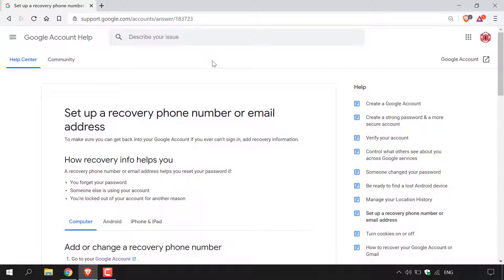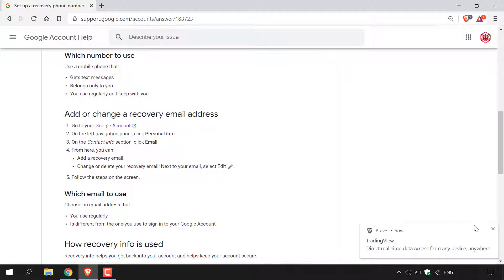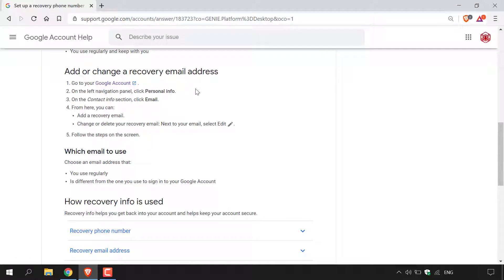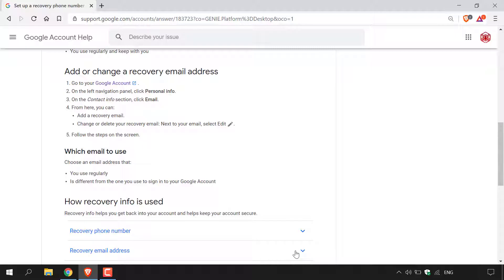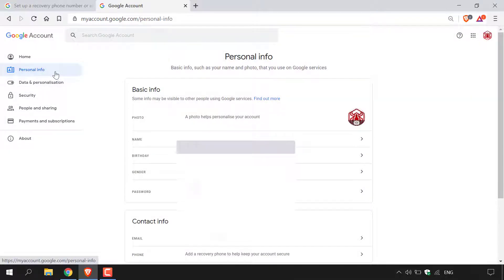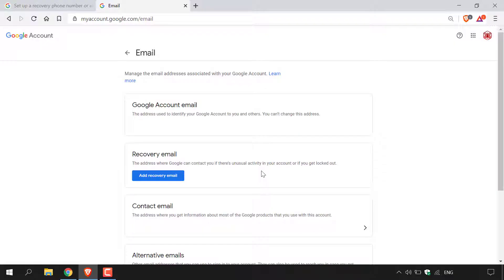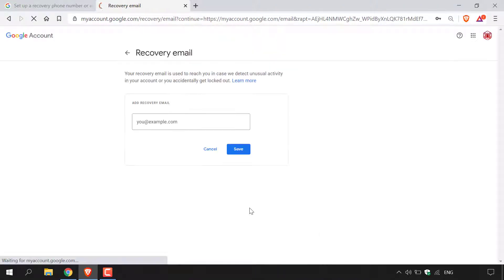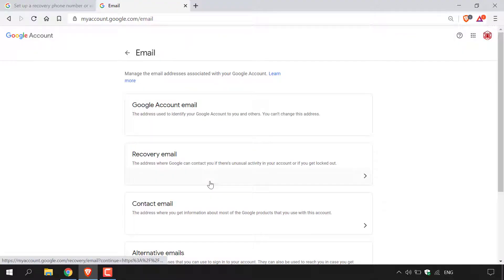How To Set Up A Recovery Email Address For Your Google Account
How recovery info helps you:
- You forget your password
- Someone else is using your account
- You’re locked out of your account for another reason